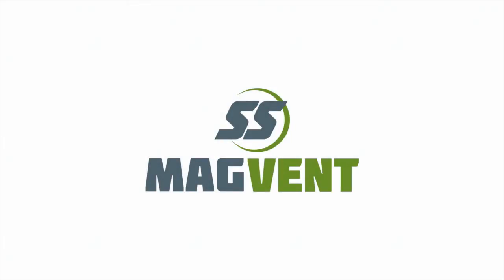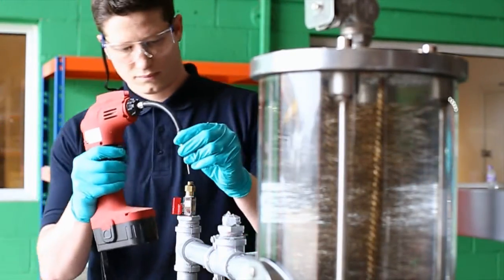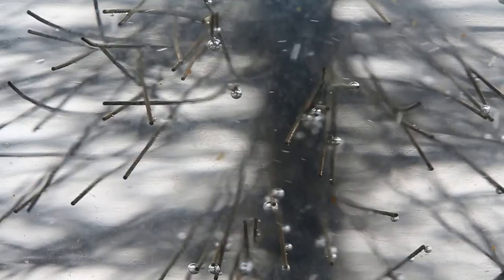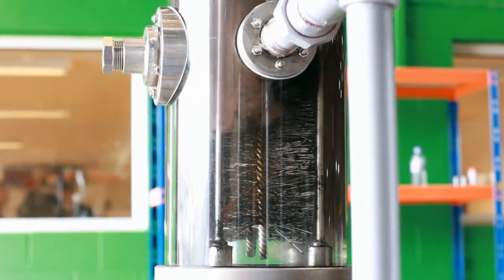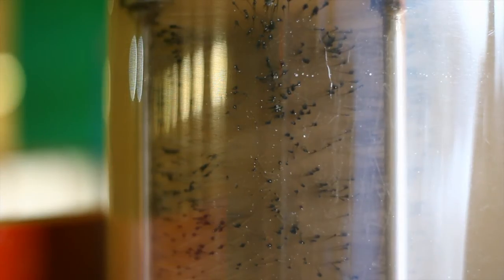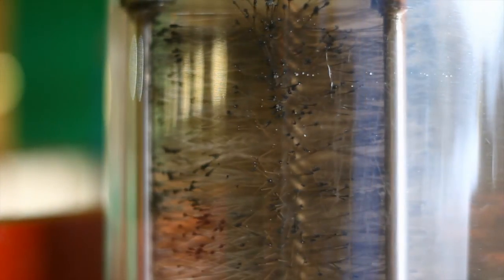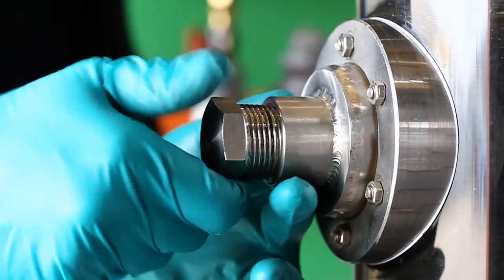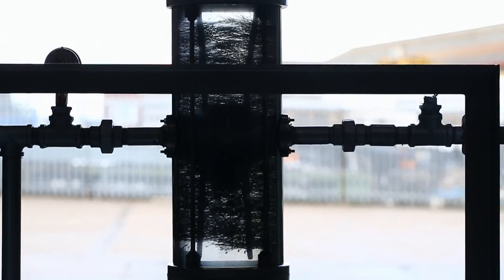Discover How The MagVent Works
Modern boilers have very low water content, making them vulnerable to accumulated deposits (dirt) causing boiler failure. The main reason for appliance breakdown is this dirty water.

System cleansing and water treatment is now very vital and necessary to the welfare and prolonged existence of the boiler/chiller plant.

is comprised of a very fine stainless-steel strainer capable of removing air and microbubbles. Inside the body of our unit is also a high-gauss magnetic rod, these two elements combined together provide a very powerful cleaning device. As the water flows through the unit the magnetite is attracted to the magnetic rod and even the smallest particles down to 5 micron and less are collected. All magnetite which flows through the unit will be removed 100%.